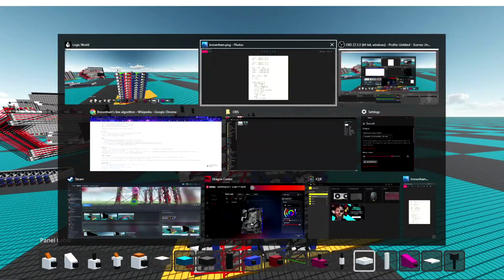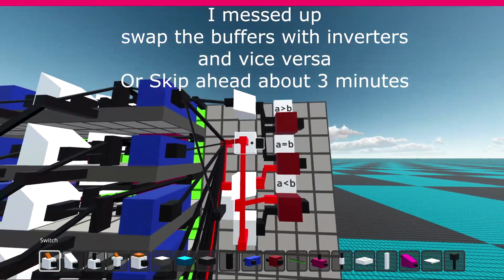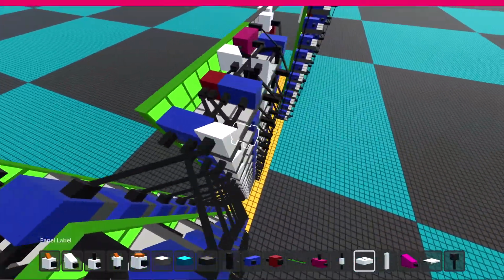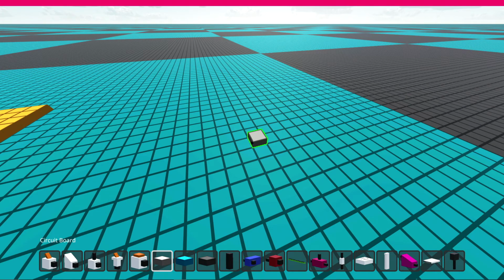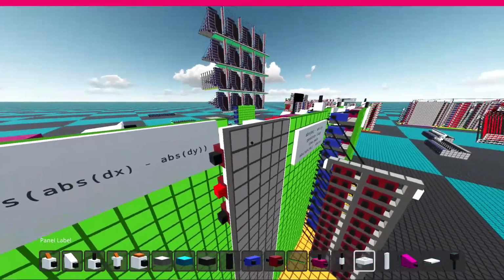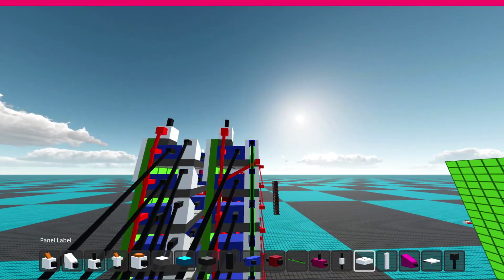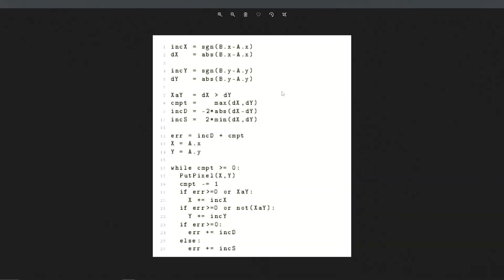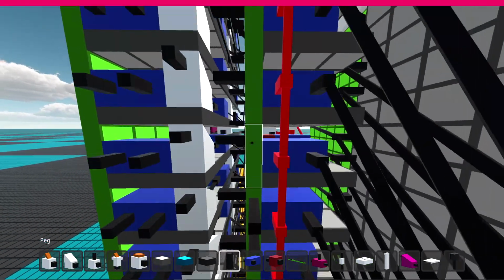Logic World Bresenham's Line Drawer: Tutorial #2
Here is part 2 of the linedrawer tutorial series. In this installment, we wrap up the combinational input logic.
Please leave any questions in the comments and I will try to answer them ASAP.

If you enjoy my content:
ETH WALLET ADDRESS: 0xe7a1de73a7b70c2acbf01e39029b18d709d66f1a